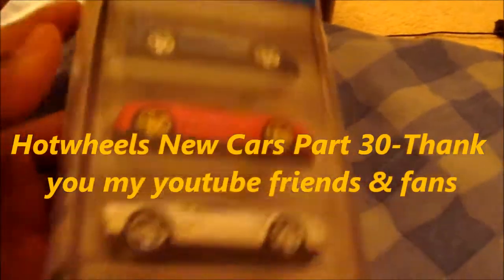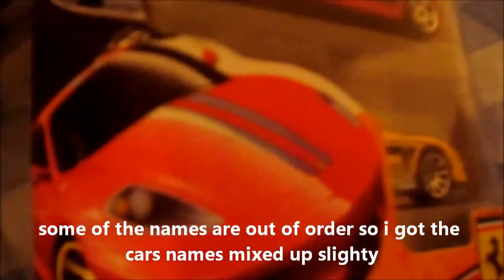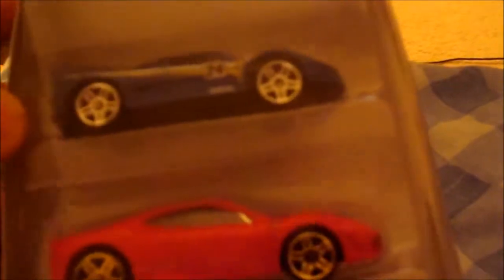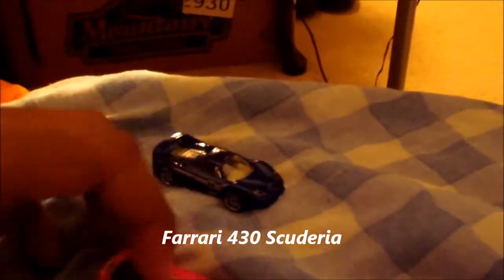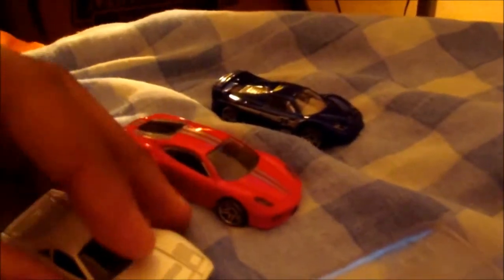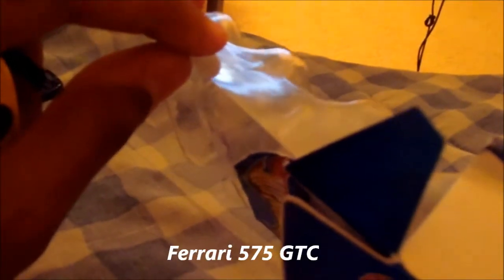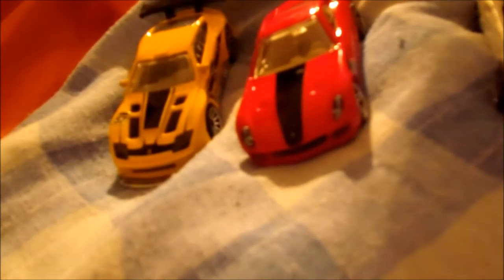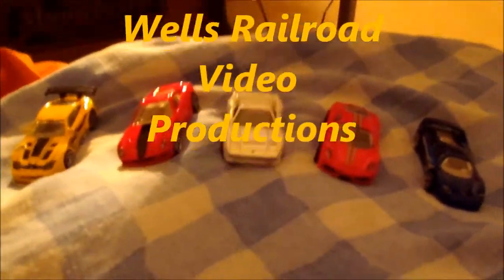Hotwheels New Cars Part 30-Thank you my youtube friends & fans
Here is hotwheels new cars part 30 everyone. In this installment not only do I talk about hotwheels but I also thank you my u tube friends and fans for allowing me to get 500subs!! Thanks for your continuing supporting everyone!! Well in part 30 I show you the Farreri pack #2. I am glad hotwheels made 2 of these packs. In the video you notice that I had the names mixed up,thats because they put the names in the wrong order instead of matching them with the order of the cars. I corrected all the names I got mixed up with the correct one for the correct cars. The first one up is the blue F50 and its super cool. I could never get the name of this car wrong. The F50 has fine details and super cool graphic's. Then I open the 430 Scuderia which has nice awesome red paint with the duel grey strips. Next is the 288 GTO and its got nice perl paint and painted tail lights. I've seen a black version on this in a movie and the guy driving it messed it up. following behind that is the 599 GTB in the red and black paint.Finally my favorite in this 5 pack is the 575 GTC. It has amazing details, from the spoiler to the front and rear diffusers and even side pipes really set this diecast model apart from the others.